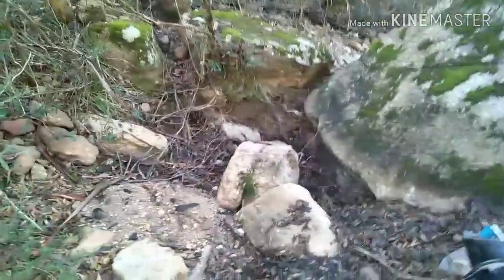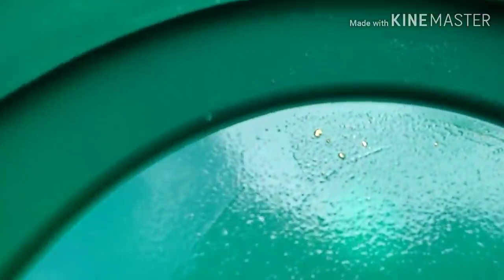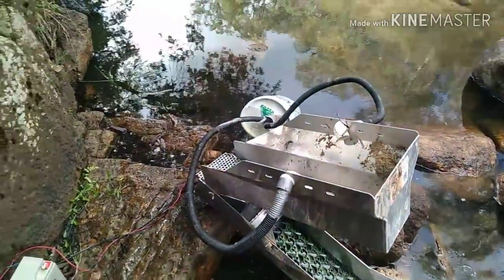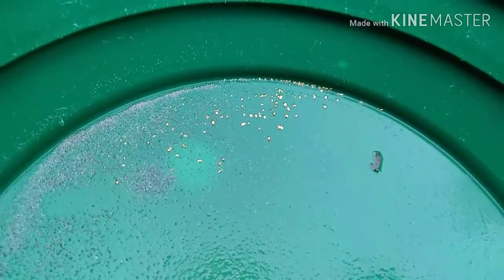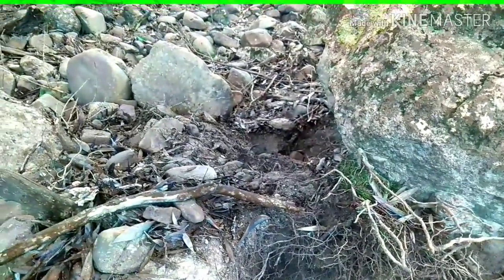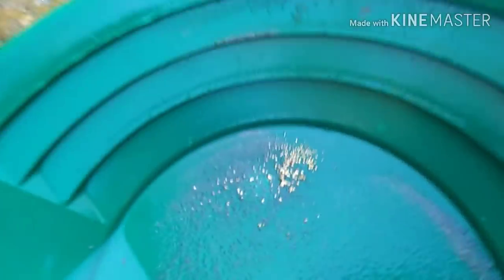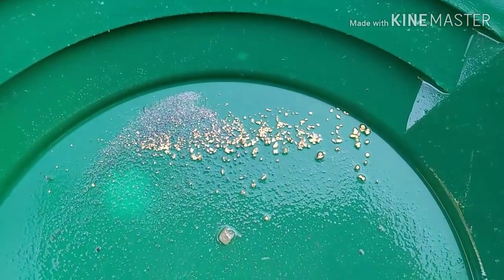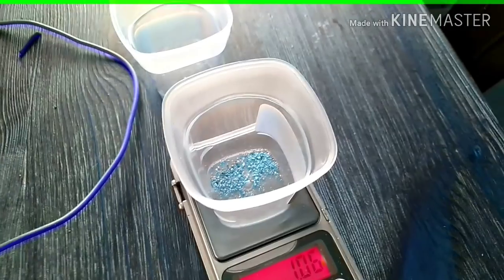Highbanking flood gold in the 6 inch and the importance of test panning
In this video you will see me test panning for a flood gold deposit to bring out the 6 inch highbanker. Not a bad clean up!